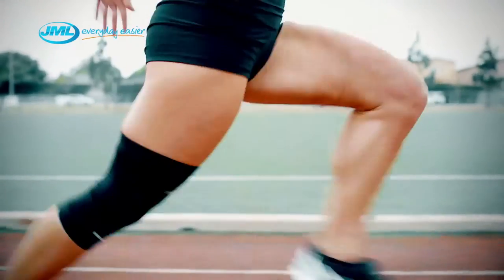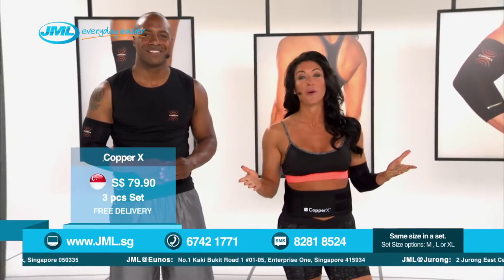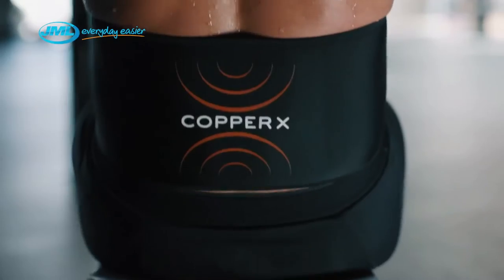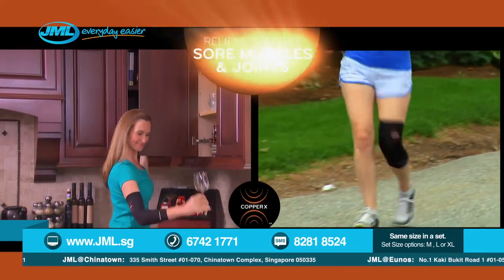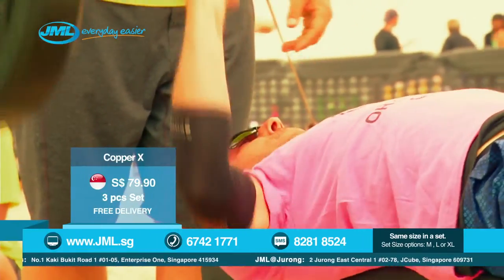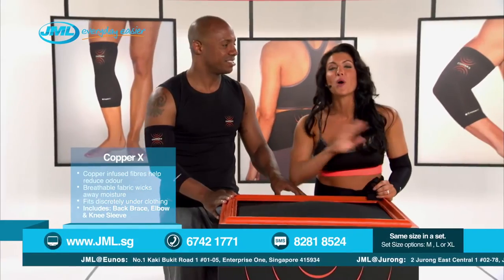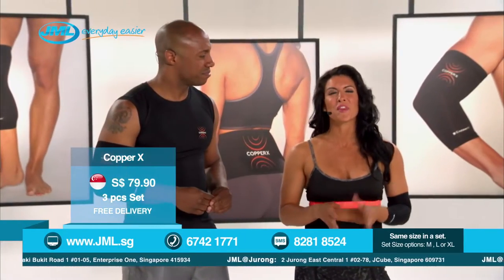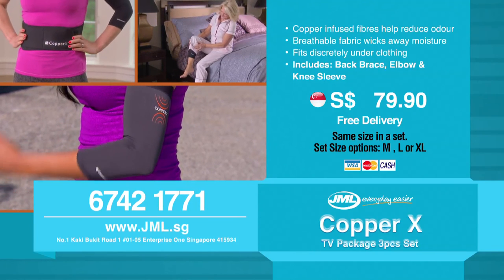JML Copper X